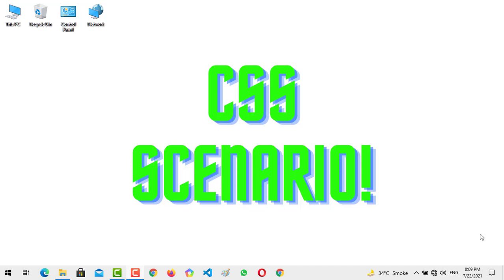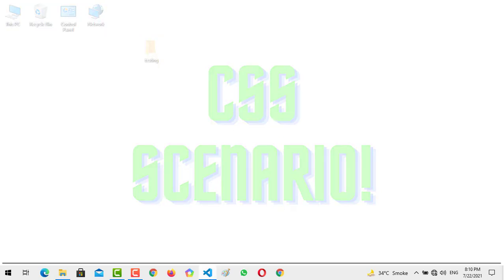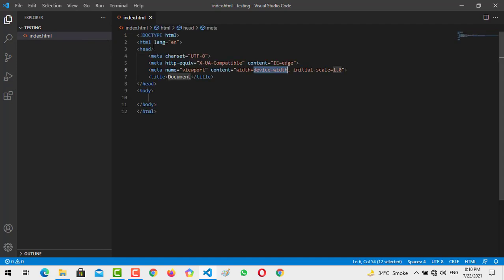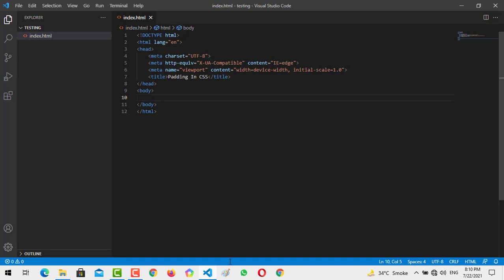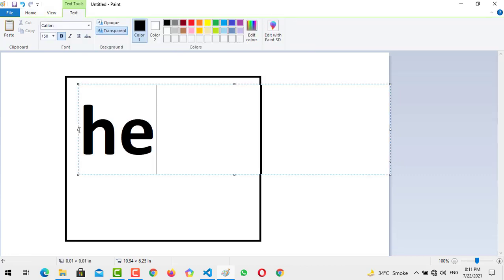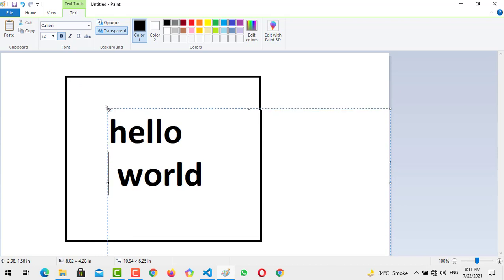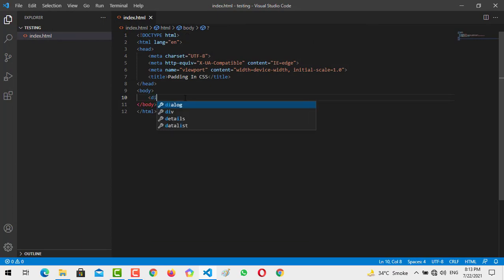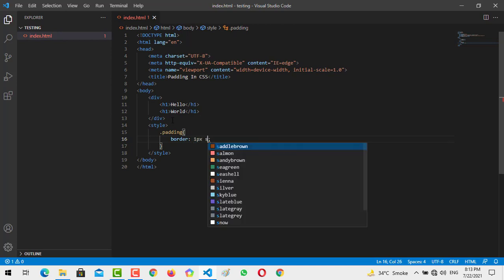Padding In CSS | CSS Scenario